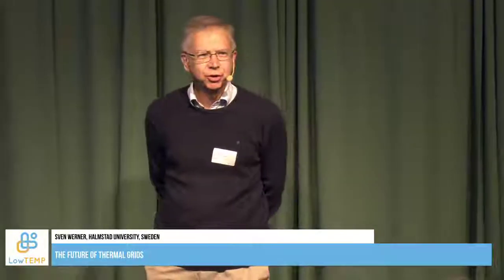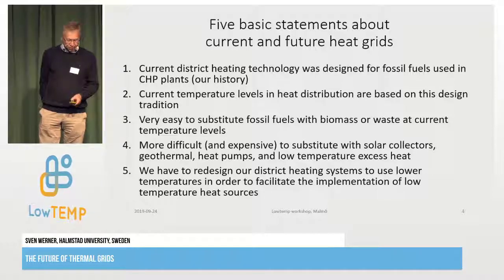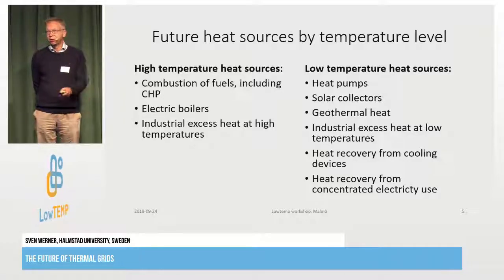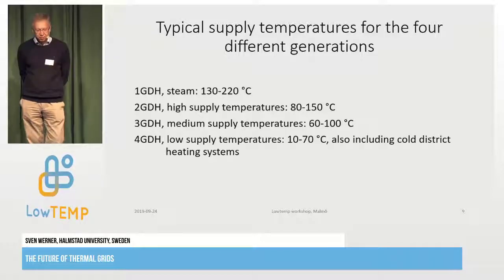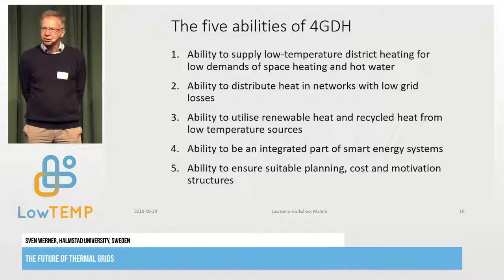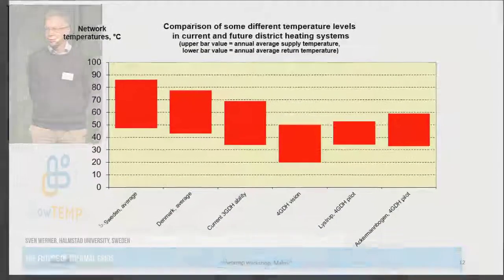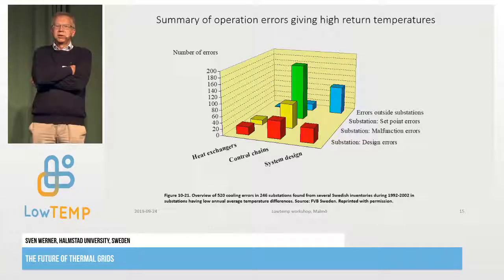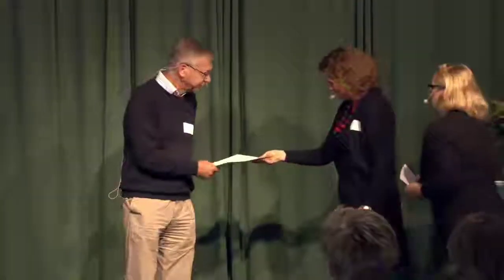The Future of Thermal Grids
Sven Werner, Halmstad University, Sweden

Presentation at the conference The Future of Thermal Conference 24th of September 2019. The conference gave a peak view into pioneering new thermal grids and presented examples of refurbishment and optimization of existing district heating grids to enable lower temperatures.

The future of thermal grids was the mid-term conference for Interreg Baltic Sea project LowTEMP. It was arranged by Sustainable Business Hub in cooperation with Kraftringen and Urban Magma.